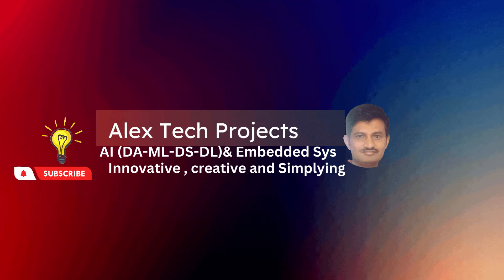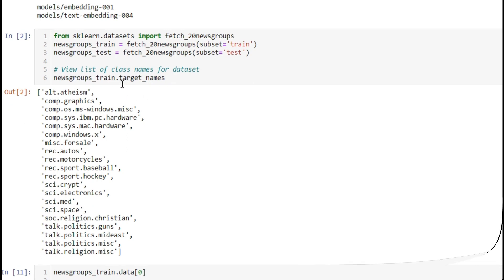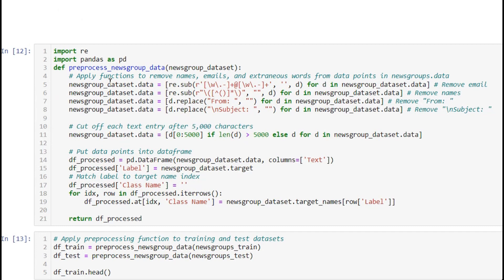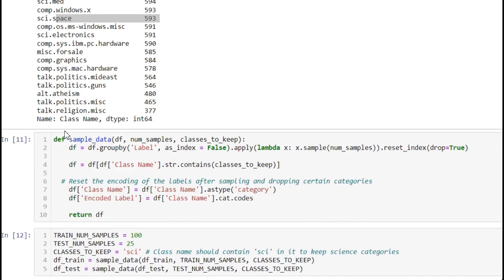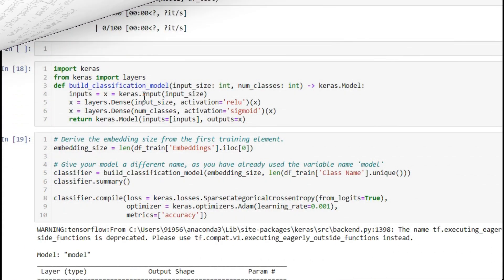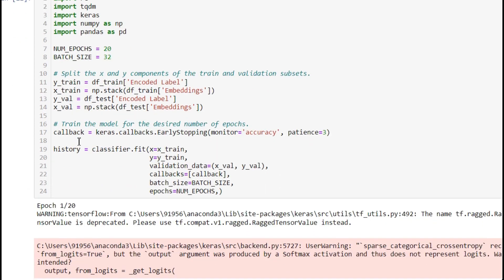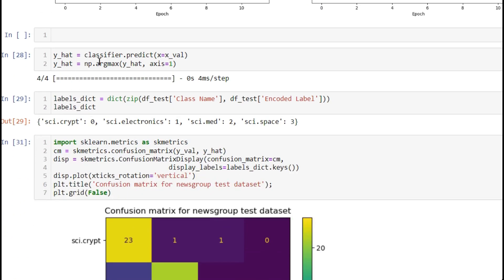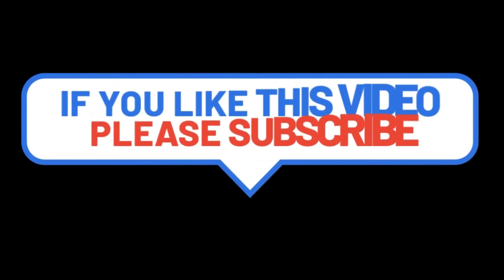Master Text Classification & Embeddings with Gemini Pro Model - Comprehensive Tutorial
Video Chapters / Video Details:
Explore the power of the Gemini Pro Model for text classification and embeddings in this comprehensive tutorial. Learn how to leverage advanced machine learning techniques to improve your text analysis projects. Whether you're a beginner or a seasoned data scientist, this video offers valuable insights and practical examples. Discover the benefits of using Gemini Pro for natural language processing tasks. Enhance your skills and boost your productivity today!